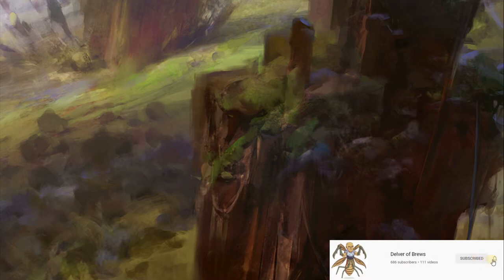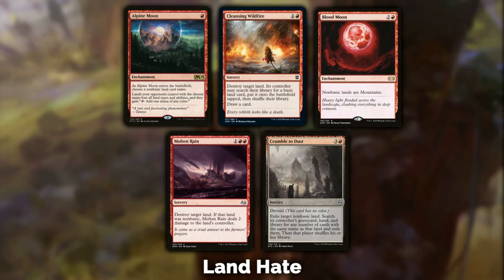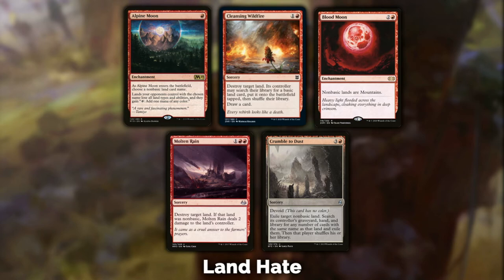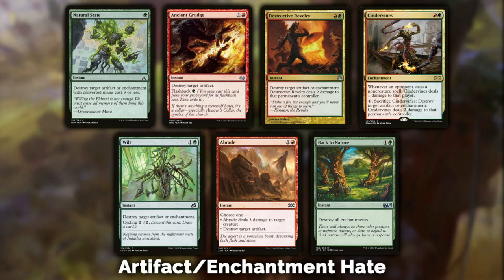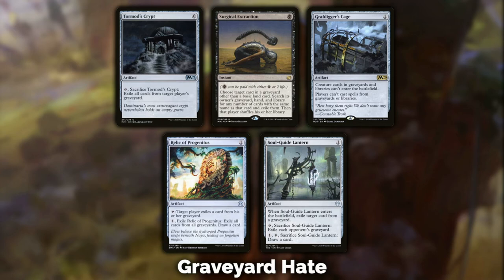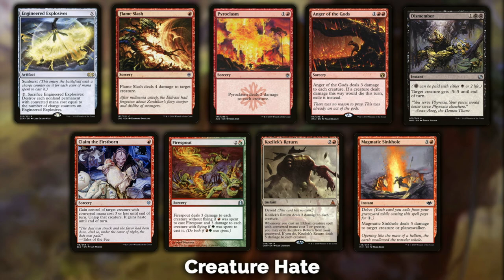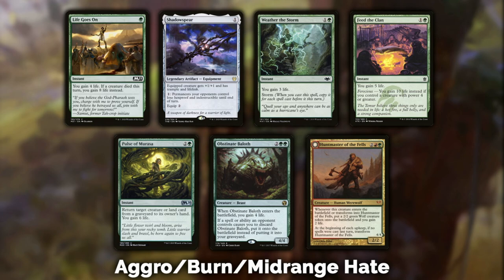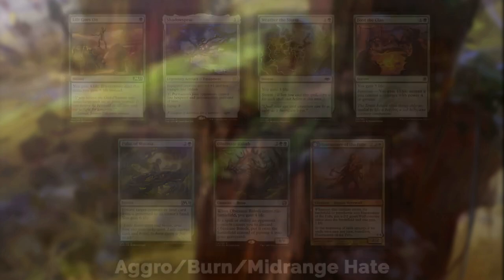MTG Sideboard Tech: Gruul Sideboard Options in Modern - Magic: the Gathering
The fourth sideboard tech video where I dive deep into sideboard tools when you are playing Gruul decks in Modern.